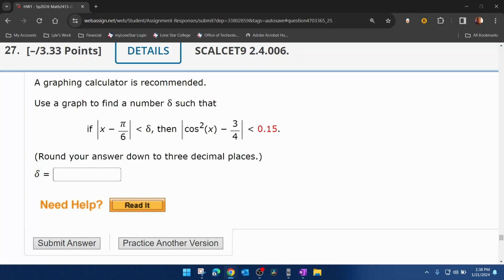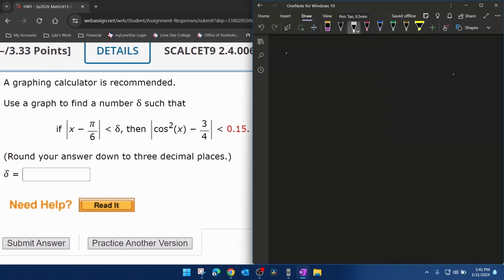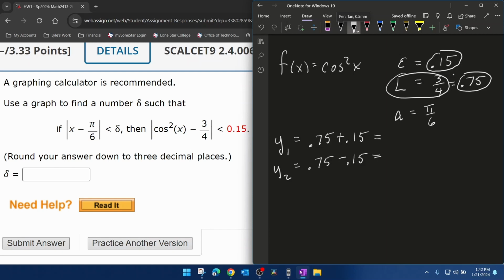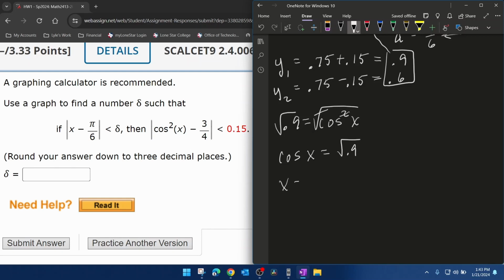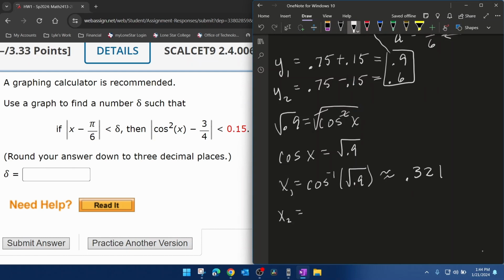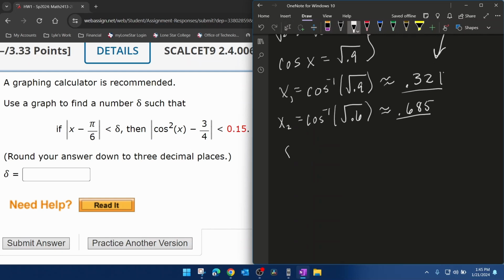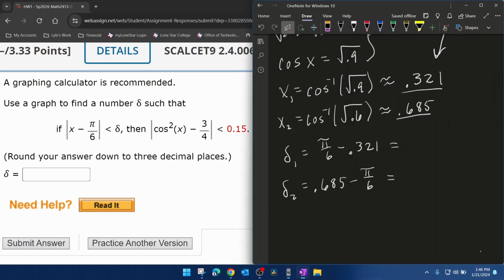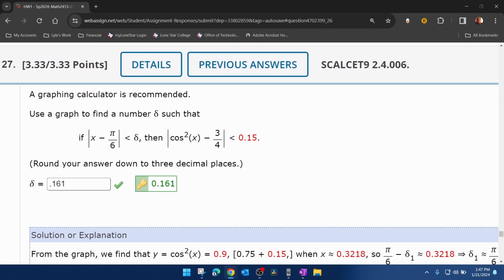Calculus 1 - HW#1 Q#27 - 2.4.006 - WebAssign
Determine a correct value for delta for the limit of a function given a specific value of epsilon. This video shows how to solve the problem using algebraic techniques.